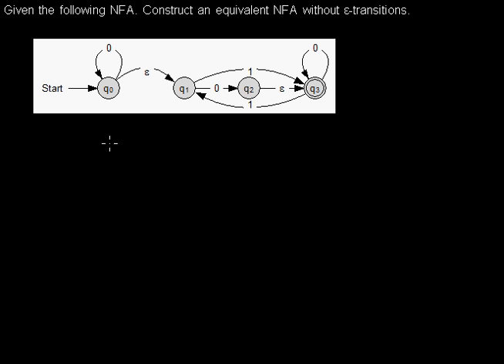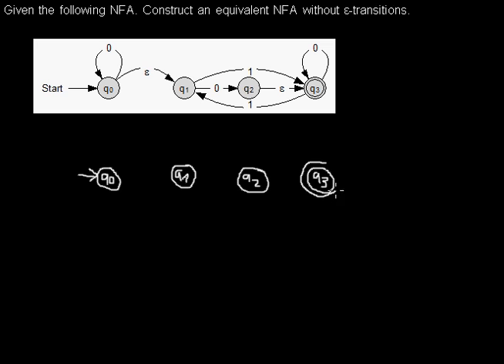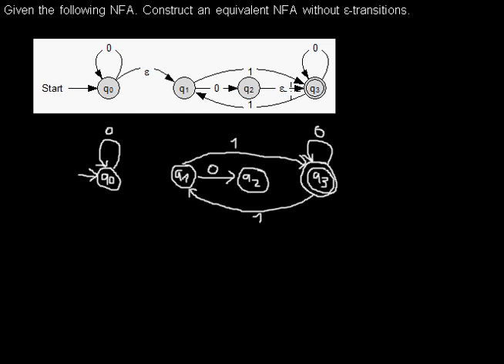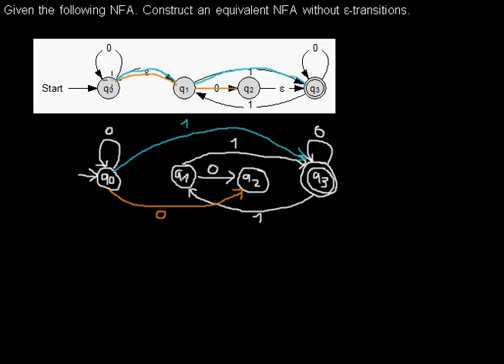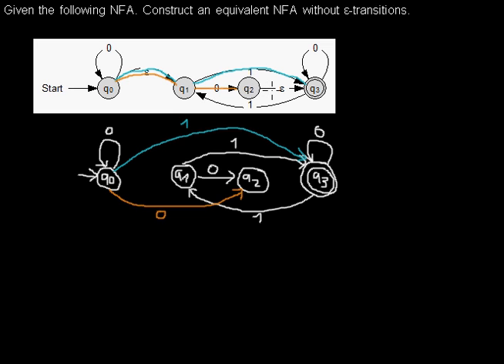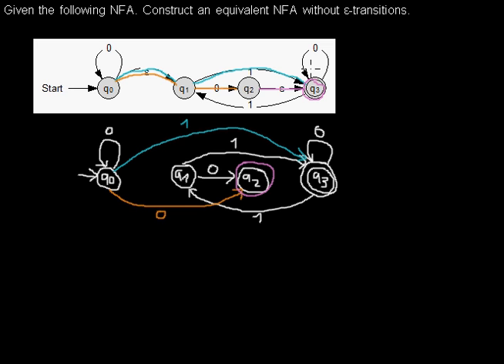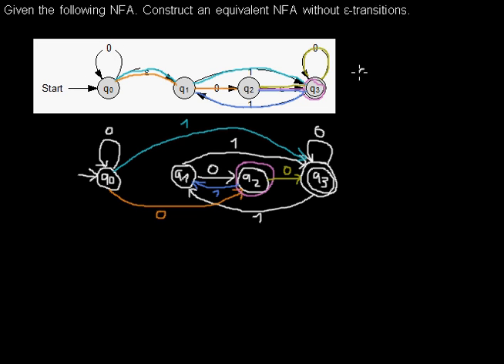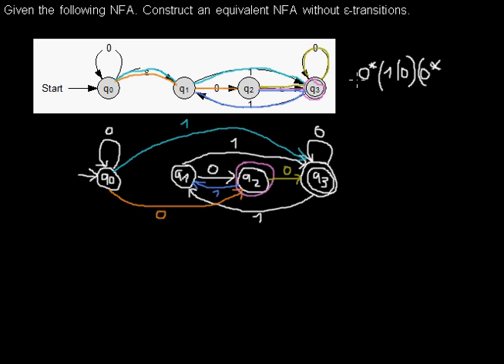Removing ε-transitions from a NFA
I show you how to remove epsilon transitions from a NFA and then I check it with constructing the corresponding regular expressions.

Reference:
Socher, Rolf: Theoretische Grundlagen der Informatik. 3. Aufl. München : Fachbuchverl. Leipzig im Carl-Hanser-Verl., 2008 (Lehrbücher zur Informatik). – ISBN 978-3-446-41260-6 p. 37 f.